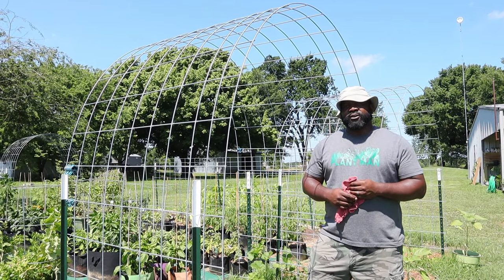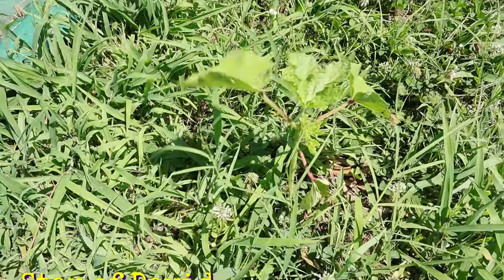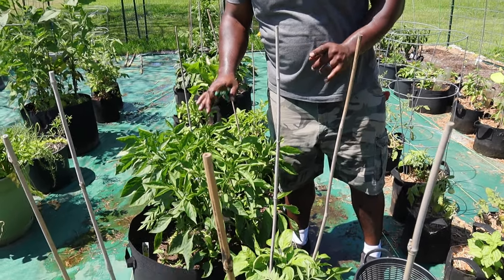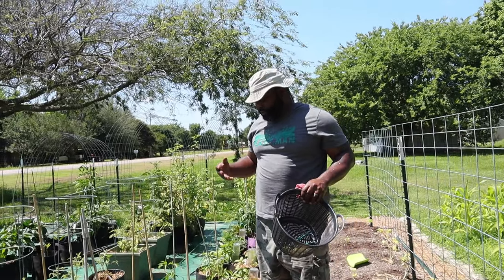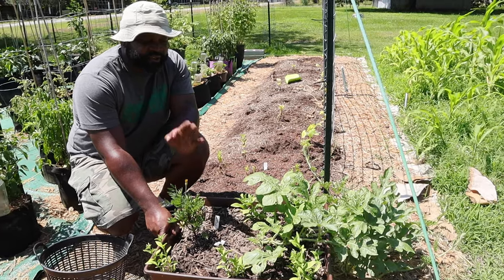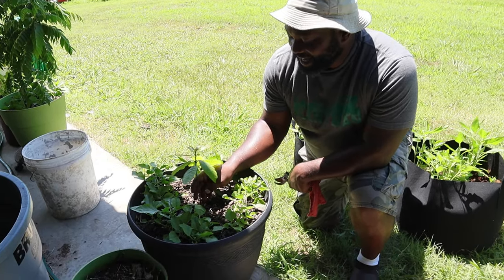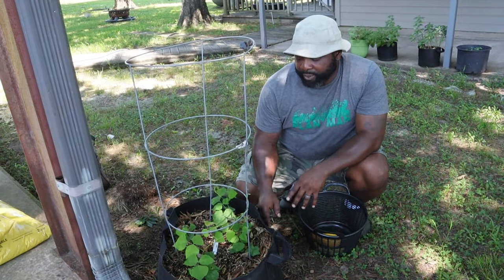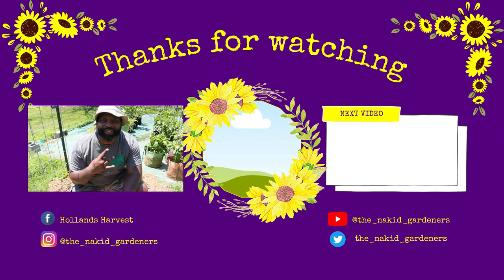Full Garden Tour | June 2021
In this video, we are going to be giving you a full tour of our garden.  We were not expecting to have a garden moving into our homestead.  We normally start all of our plants from seeds; however, just trying to get some type of garden going we decided to buy starts from the local nursery.  After the abundance of rain, we had early this season our garden has been thriving.